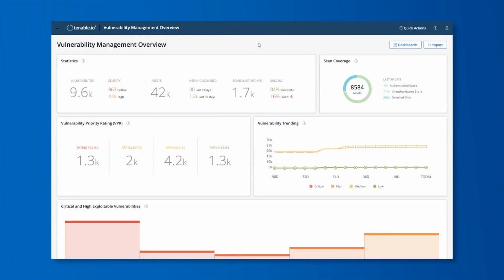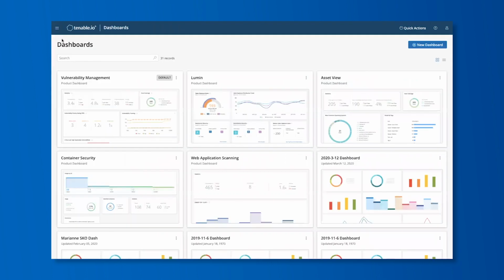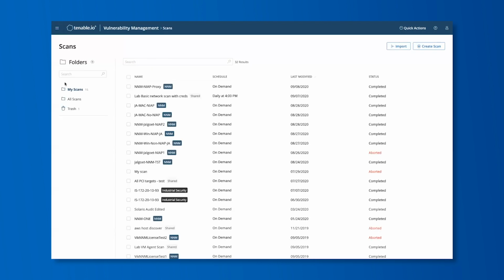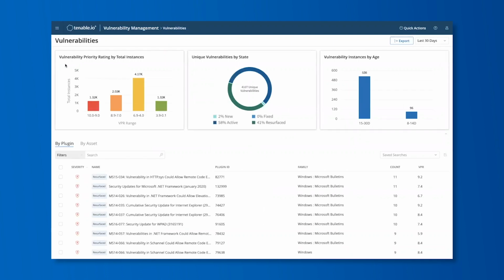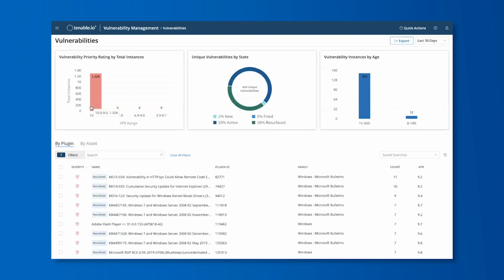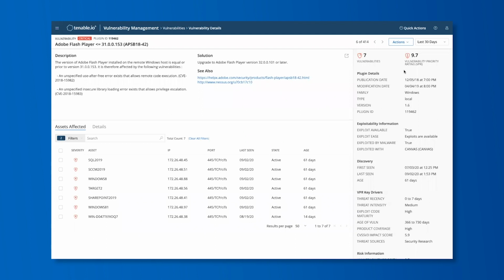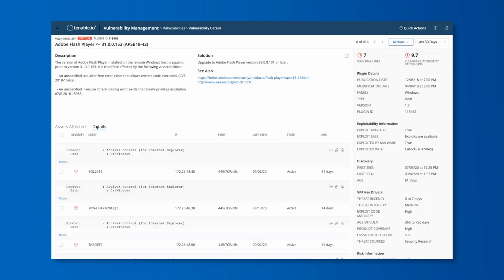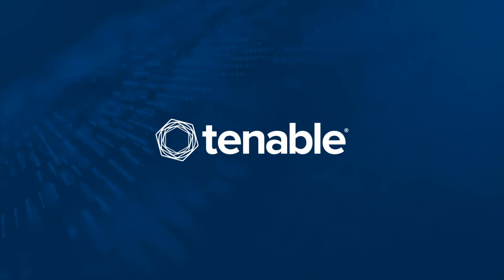Introducing the new Tenable.io Interface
Learn more about the updated user experience for Tenable.io, your complete end-to-end vulnerability management solution. The new interface has a more modern look and feel with added functionality and features aimed to increase efficiency, streamline workflows, and improve navigation.